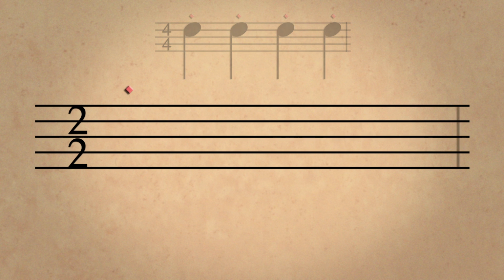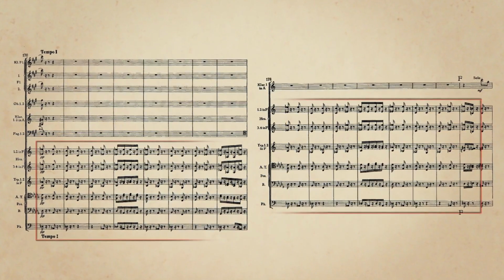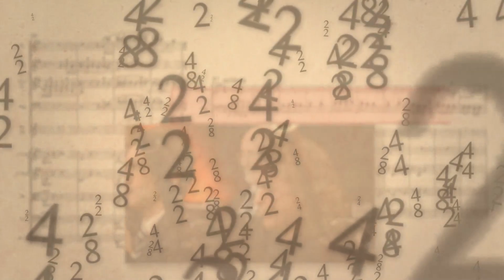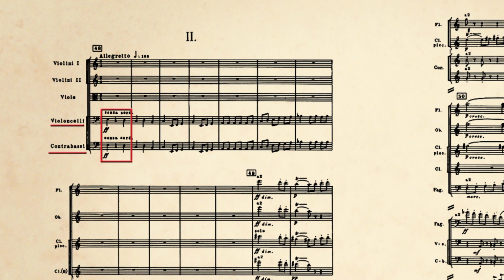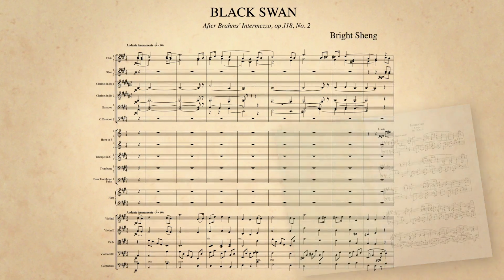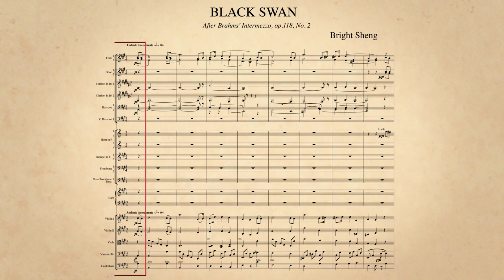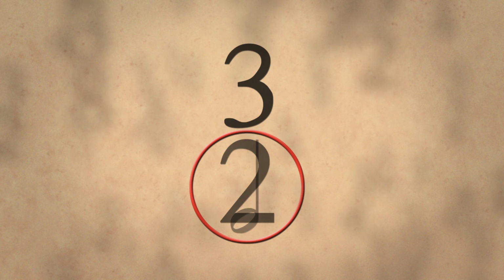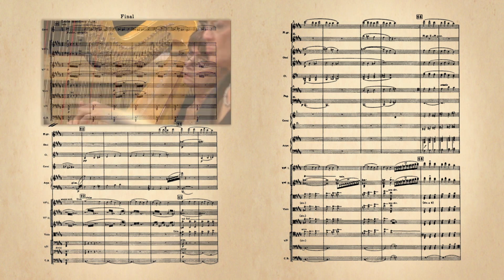Music Basics: Notes and Rhythm. Lesson 3: Meters in Double and Triple Time, Upbeats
Narrated by Maestro Gerard Schwarz